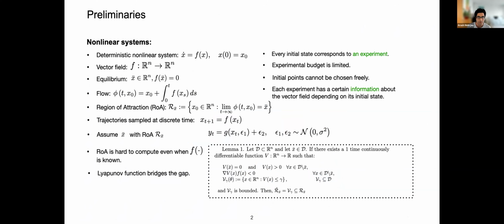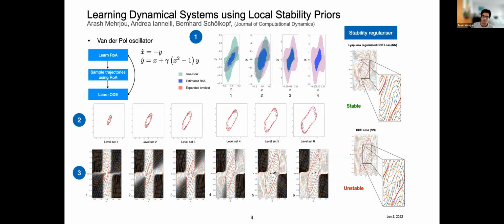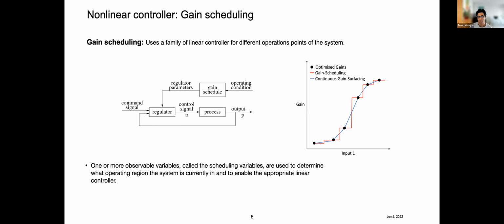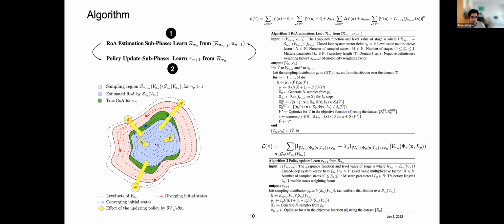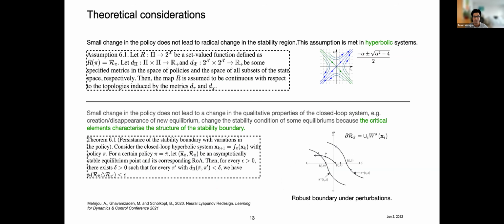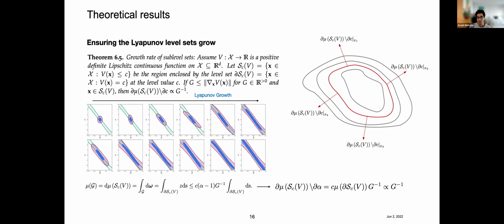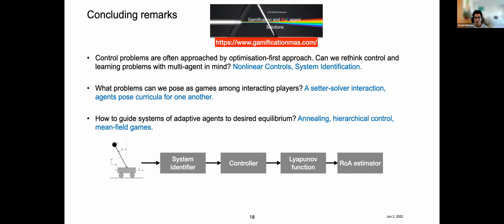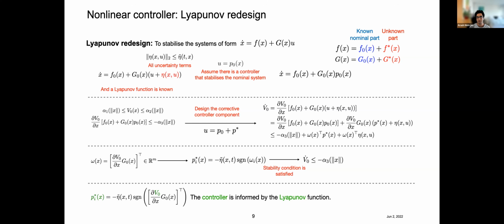Arash Mehrjou: Neural Lyapunov Redesign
Speaker: Arash Mehrjou:
Title: Neural Lyapunov Redesign
Abstract: Learning controllers merely based on a performance metric has been proven effective in many physical and non-physical tasks in both control theory and reinforcement learning. However, in practice, the controller must guarantee some notion of safety to ensure that it does not harm either the agent or the environment. Stability is a crucial notion of safety, whose violation can certainly cause unsafe behaviors. Lyapunov functions are effective tools to assess stability in nonlinear dynamical systems. In this paper, we combine an improving Lyapunov function with automatic controller synthesis in an iterative fashion to obtain control policies with large safe regions. We propose a two-player collaborative algorithm that alternates between estimating a Lyapunov function and deriving a controller that gradually enlarges the stability region of the closed-loop system. We provide theoretical results on the class of systems that can be treated with the proposed algorithm and empirically evaluate the effectiveness of our method using an exemplary dynamical system.